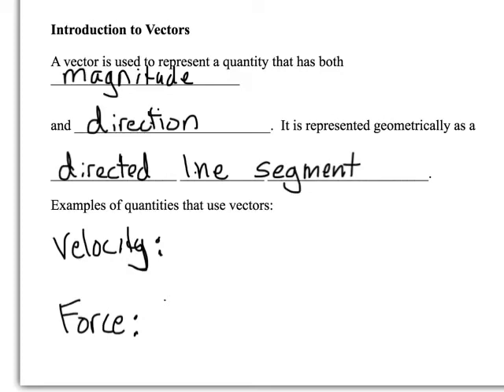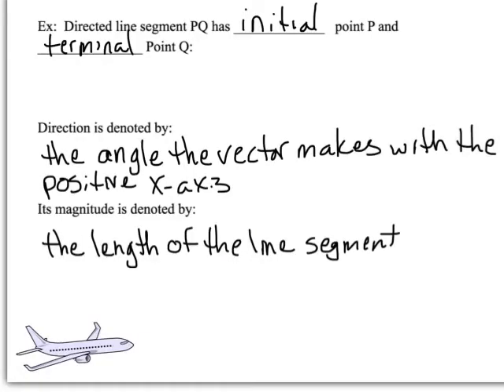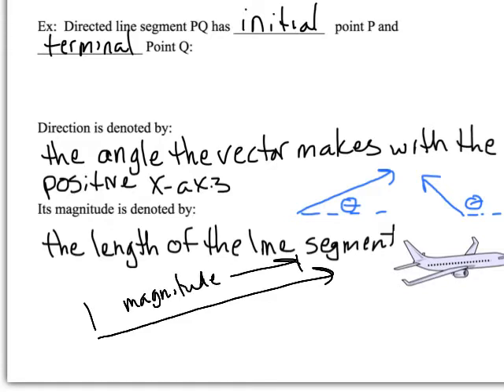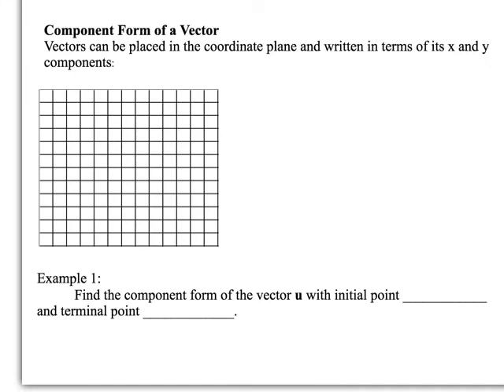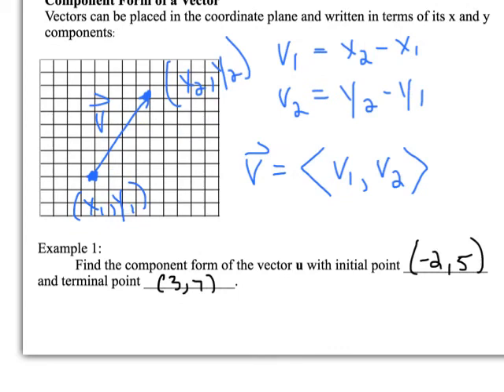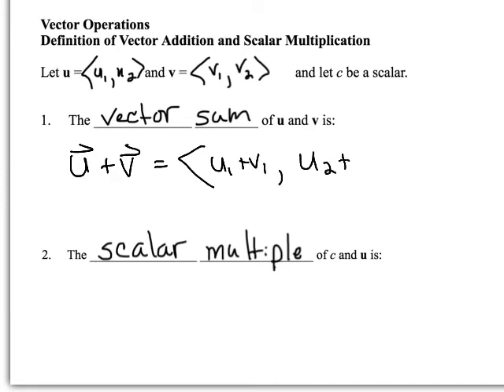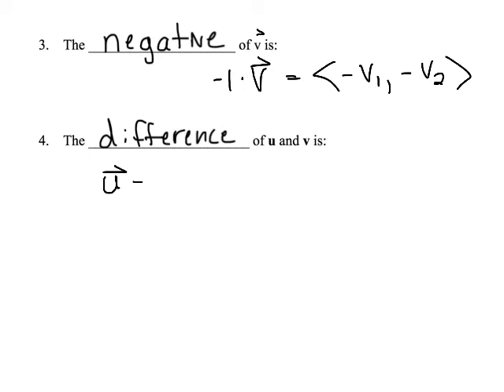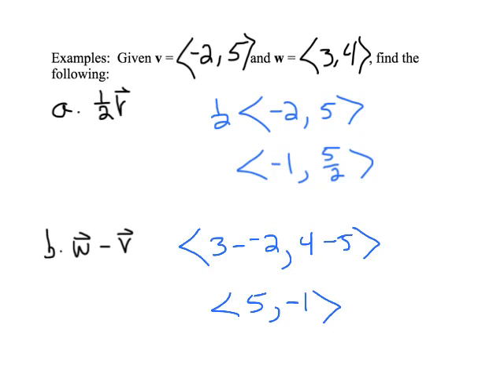P.10.1 Intro to vectors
Lesson 1 of vectors unit